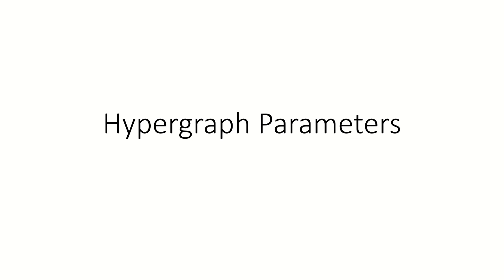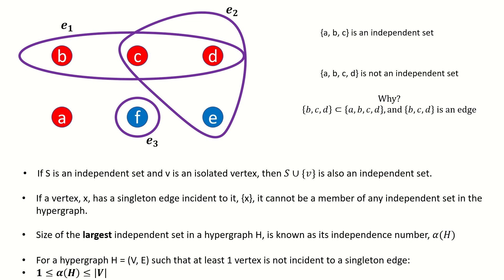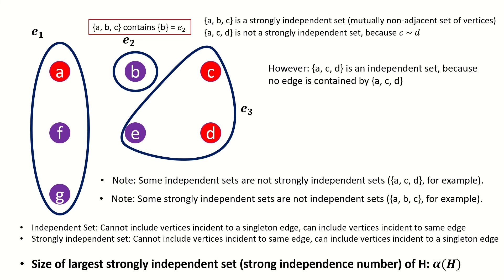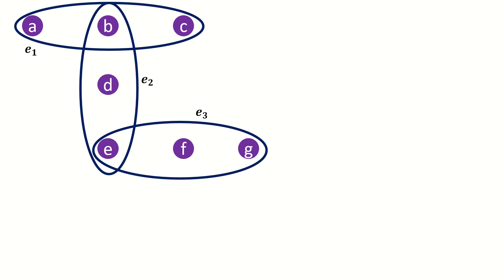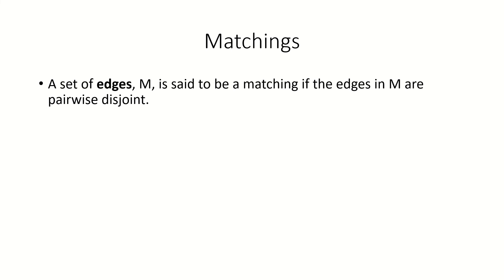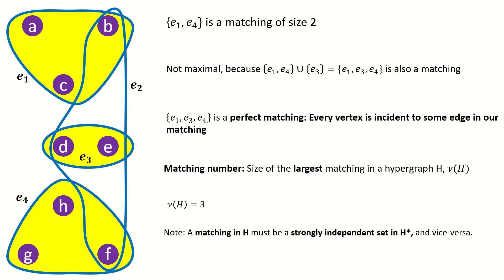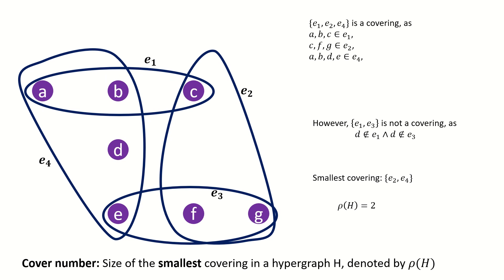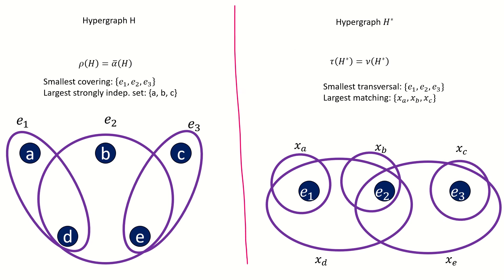Overview of Hypergraph Parameters [Hypergraphs Episode 4]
This video introduces hypergraph parameters, including cover number, matching number, strong independence number, independence number, and transversal number, as well as their corresponding sets (coverings, matchings, strong independent sets, independent sets, and transversals/vertex covers). We look at several relationships between these parameters, and relate the parameters to the dual operation. The video includes many examples of each parameter and its corresponding set of vertices or edges in a hypergraph.

If you'd like to learn more about hypergraphs, I highly recommend these books: